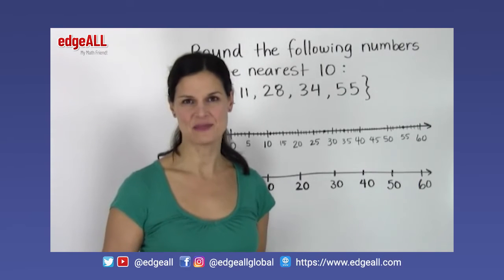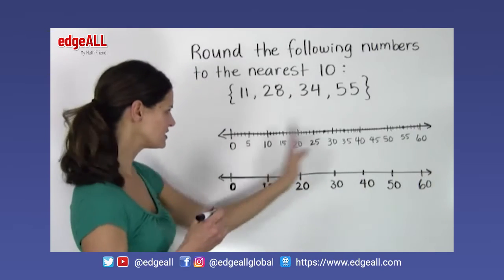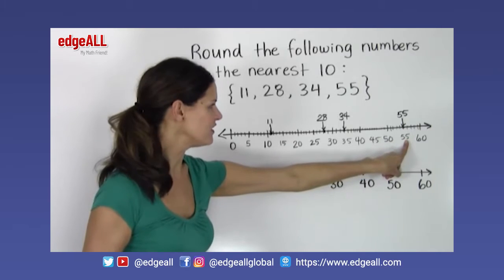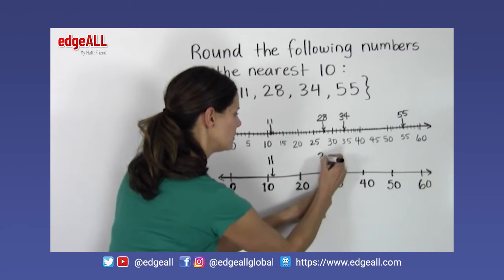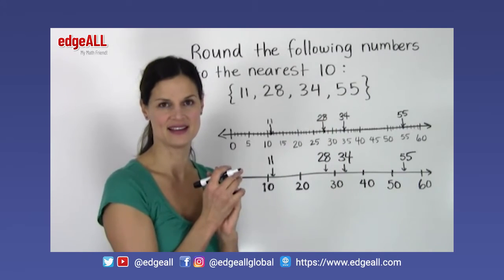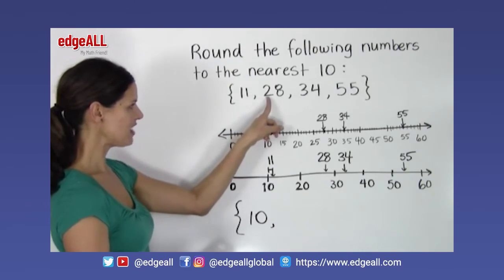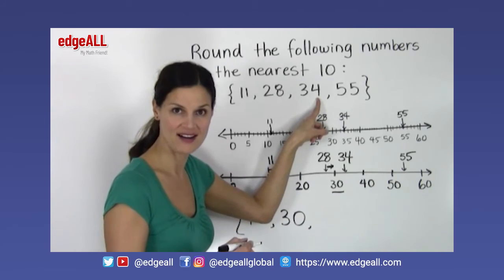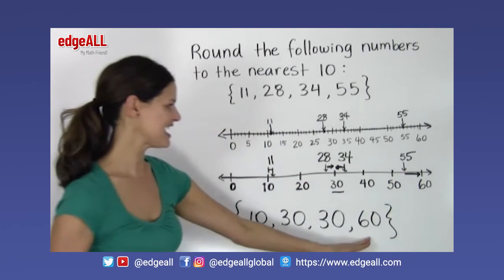Round Whole Small Numbers with Examples